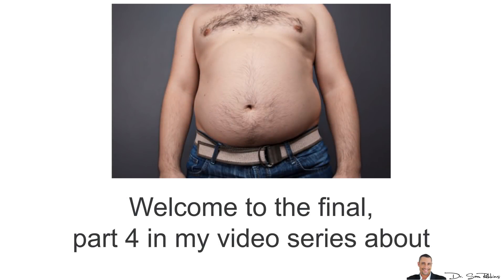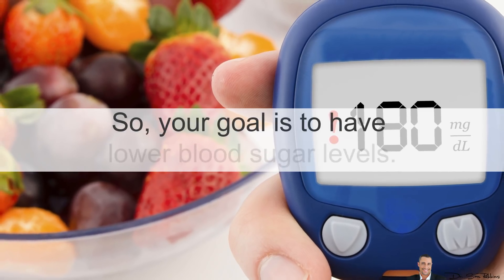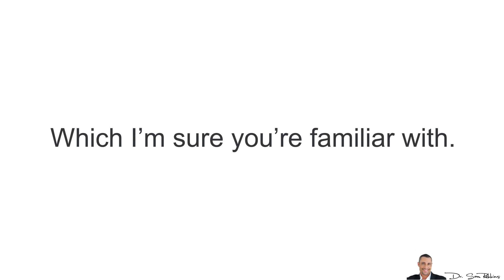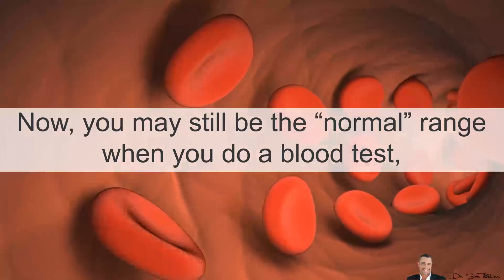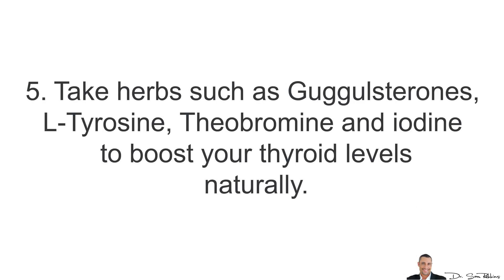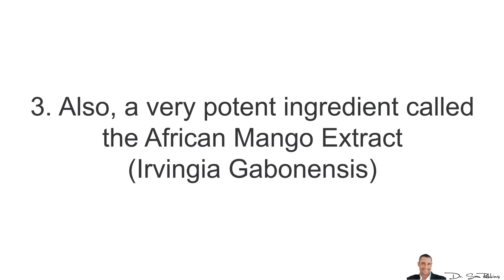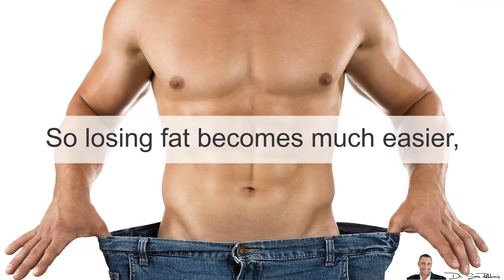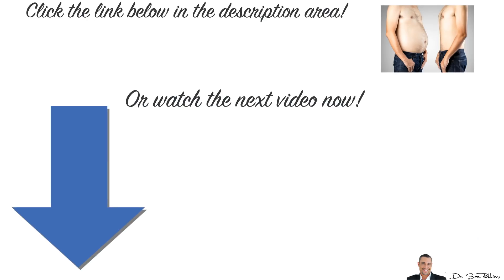🍽️ Clinically Proven: Increase Fat Burning Hormones To Erase Belly Fat - Part 4 - by Dr Sam Robbins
Refferences:
1. Progress in Obesity Research. John Libbey & Company, Ltd., 1990:507-14.

🍽️ Clinically Proven: Increase Fat Burning Hormones To Erase Belly Fat - Part 4
Welcome to the final, part 4 in my video series about 4 clinically proven ways to burn belly fat.

As a quick summary… Part 1, I discussed imbalances in your “sex hormones” - specifically lower male hormones (testosterone, DHEA, etc) and higher female hormones (estrogen, prolactin, etc.).

So your goal is to have higher testosterone and lower estrogen, especially for men.

Part 2 I talked about high blood sugar and insulin levels, which cause fat storage around your belly, especially around your organs - called “visceral” fat.

So, your goal is to have lower blood sugar levels.

Part 3 I covered how stress hormones such as Cortisol cause an immediate increase weight, specifically fat around your stomach.

So your goal is the manage stress levels and hormones.

Now, if you missed either of these videos, you can click the links below in the description area and watch them later.

This final part 4, I discuss specific hormones that are designed to burn fat, increase your metabolism and also reduce cravings and appetite.

The first hormone I want to discuss is Thyroid - which I’m sure you’re familiar with.

The higher your thyroid levels, the faster your metabolism. The better your food gets utilized. In fact, your thyroid gland also indirectly affects other hormones - sex hormones, stress, blood sugar, growth hormone and other peptides.

So this is a very important hormone that you want at OPTIMAL levels - not just “normal” levels.

As you age and men’s testosterone drops and women start to go through menopause, their thyroid levels drop. Now, you may still be the “normal” range when you do a blood test, but it won’t be in the upper, optimal “fat-burning” range.

So to improve your thyroid levels, you need to
Always have some carbohydrates in your diet. NO and LOW carb diets lower your thyroid.
Stay away from soy, as that lowers your thyroid production.
Make sure you have some protein with all your meals, because that helps increase thyroid.
Eat some coconut oil daily, that helps as well.
Take herbs such as Guggulsterones, L-Tyrosine, Theobromine and iodine to boost your thyroid levels naturally.

Next, you want to increase Leptin levels, which helps reduce your appetite and then lower Ghrelin, which increases your appetite. These are known as “hunger hormones”.

To improve these hormones, you want to
Make sure you get enough sleep
When dieting, decrease your calories slowly and gradually. Too much, too soon causes an imbalance in these hormones and this causes a dramatic increase in your appetite.
Also, a very potent ingredient called the African Mango Extract (Irvingia Gabonensis) has been clinically shown to dramatically increase Leptin levels. The end result of this human clinical study was a weight loss of over 20 lbs on average in 10 weeks.1

Now, there are other hormones you want to improve for fat burning - such as improving insulin sensitivity, lower cortisol levels, decreasing estrogen and so forth - which I’ve already spoken about in the 3 previous videos.

Basically, people with “skinny genetics”, have improved levels of these hormones. Now, you can’t change your genetics, but you can improve these hormones so losing fat becomes much easier, faster and happens with less effort.

Thanks
DrSamRobbins